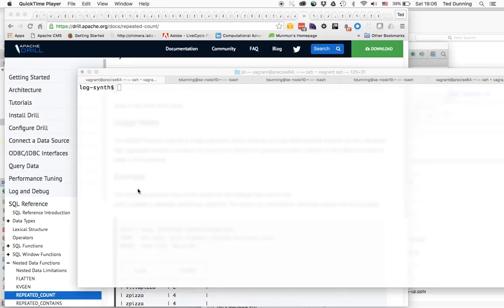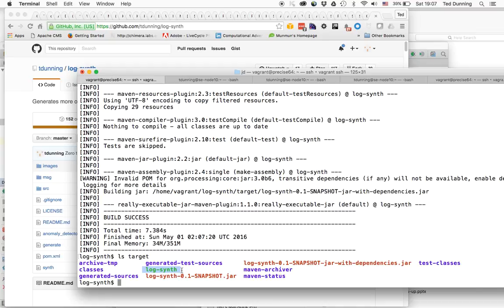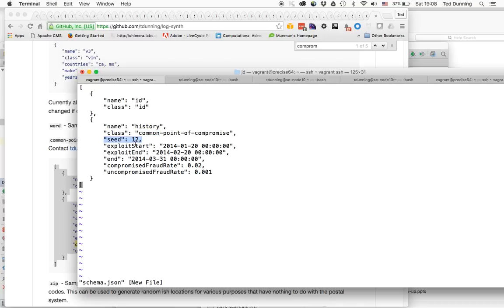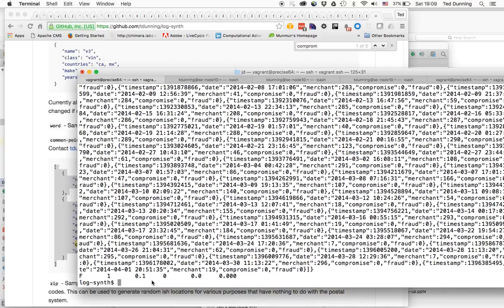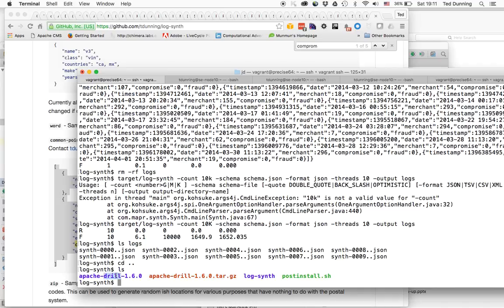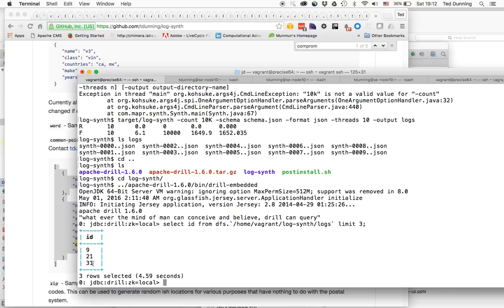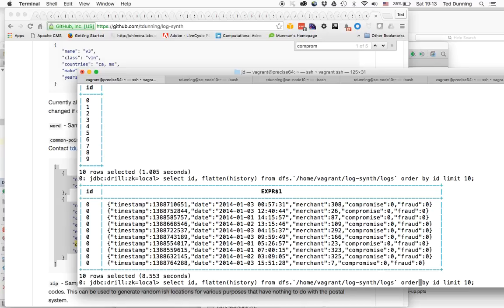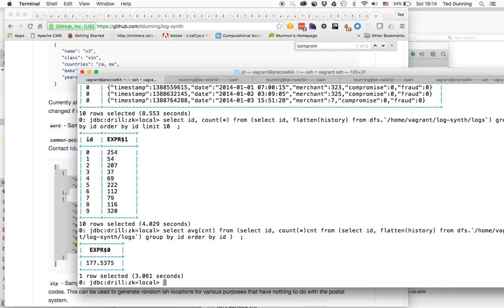How to use the common point of compromise fraud simulator in log-synth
This videos shows how the common point of compromise fraud simulator can be used to generate data. For more on the common point of compromise simulator start at slide 33 in my presentation

Apache Drill is then used to explore the data and generate some quick summaries.